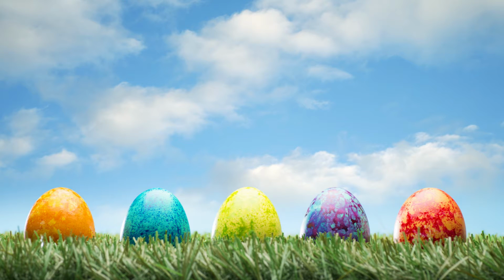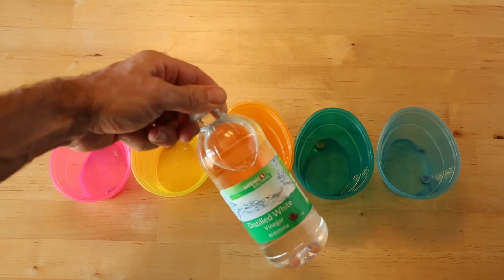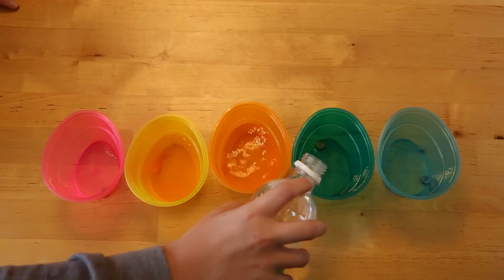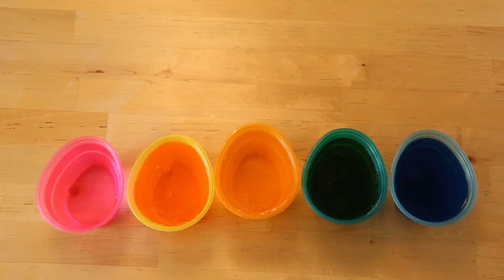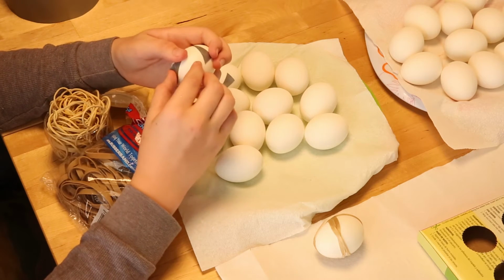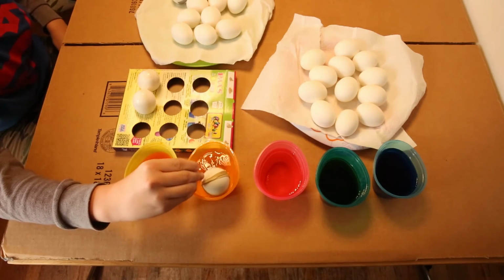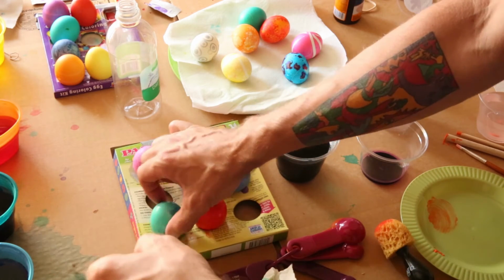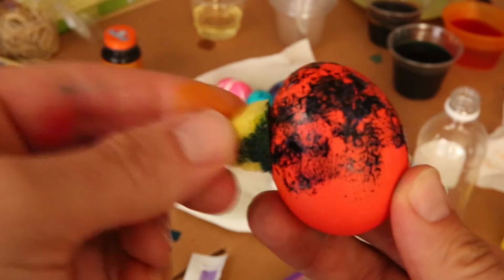How to Easily Sponge Dye Easter Eggs Tutorial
In This Video I show you how to decorate your Easter Eggs! I will show you tricks with rubber bands, rubber cement, sponges, and a paint marker.